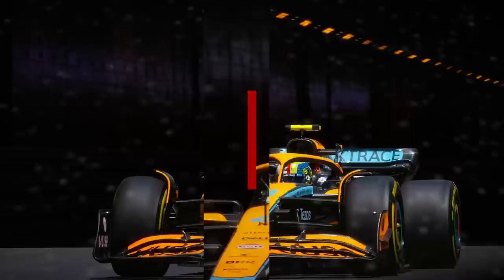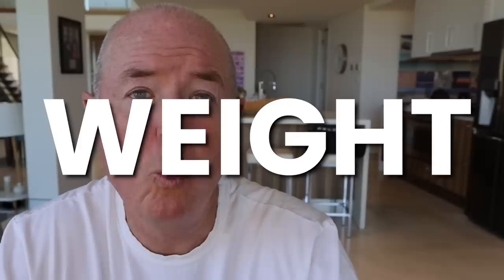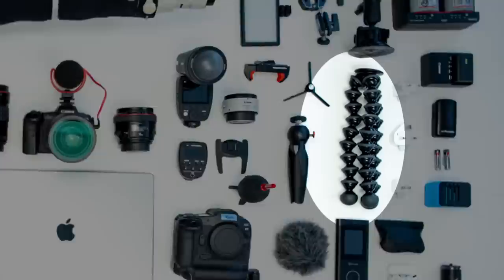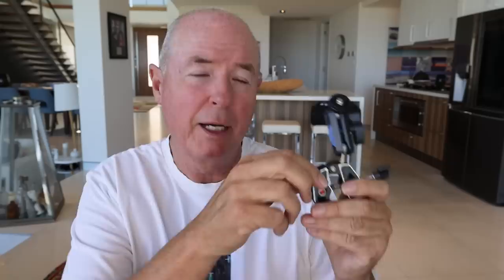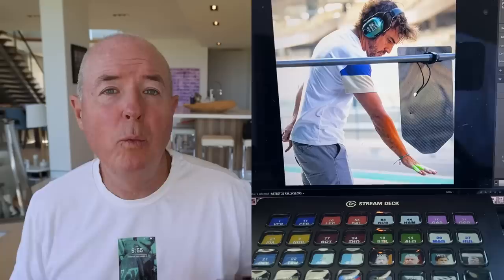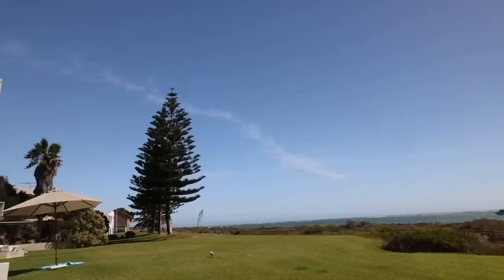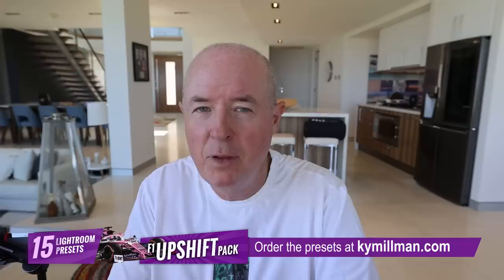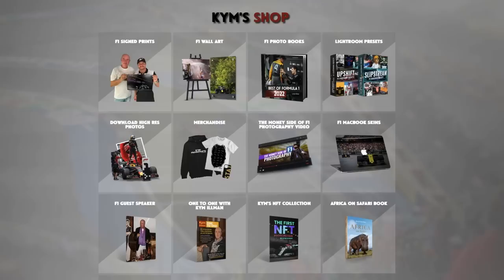My 2023 F1 photography equipment!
Have you ever wondered what it takes to be an F1 photographer? Well, it takes a lot of gear, and in this video, I'll run you through my 2023 F1 photography equipment! As an F1 photographer, I know how important it is to have the right gear in my camera bag to capture all the action and behind-the-scenes moments of this high-speed world. From the best camera for photography to the essential equipment for recording my YouTube videos, I'll show you what's inside my camera bag and how it all works. Whether you're an aspiring F1 photographer or just a fan looking to take your race day photos to the next level, this video has everything you need to know about F1 photography!